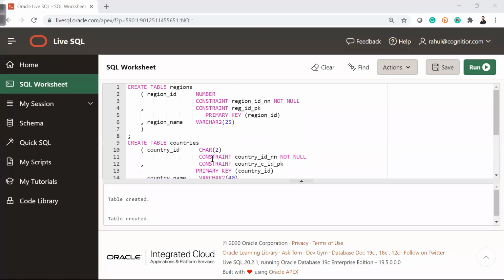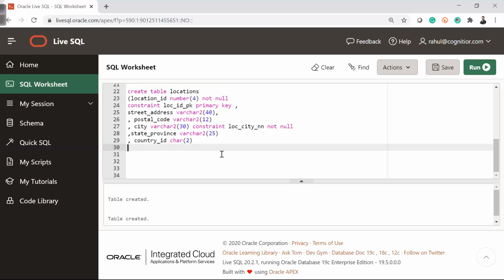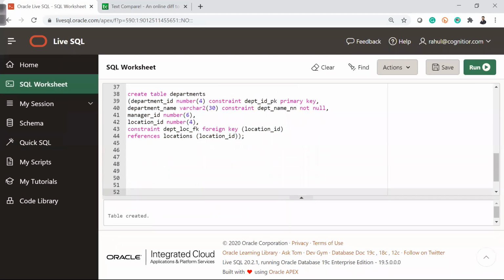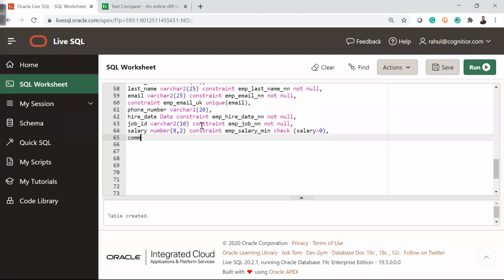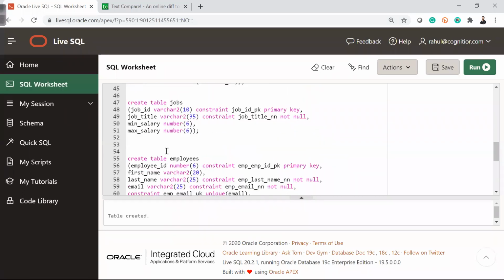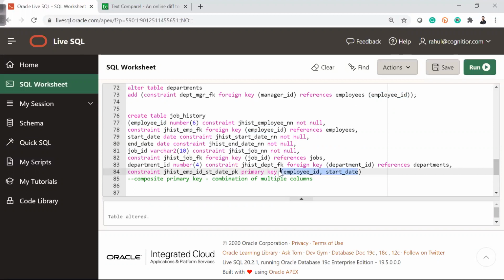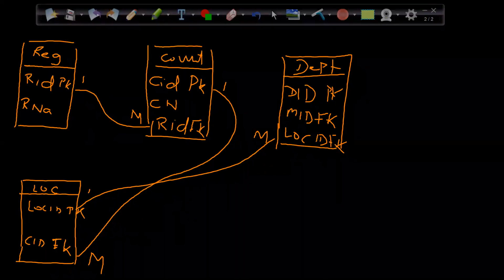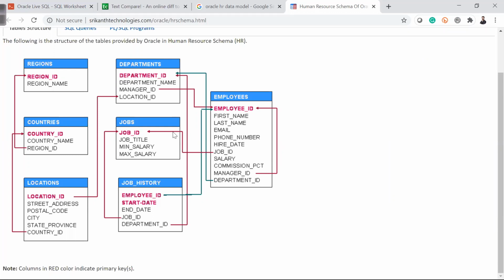Part 5 - Constraints II (Data Warehousing and SQL)